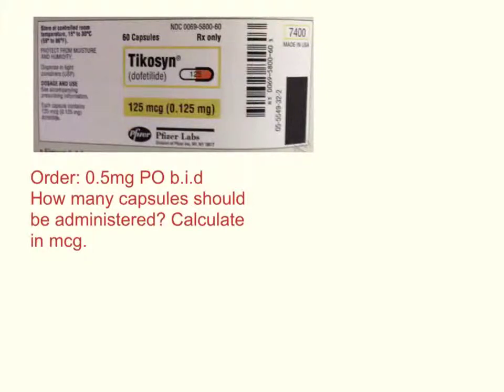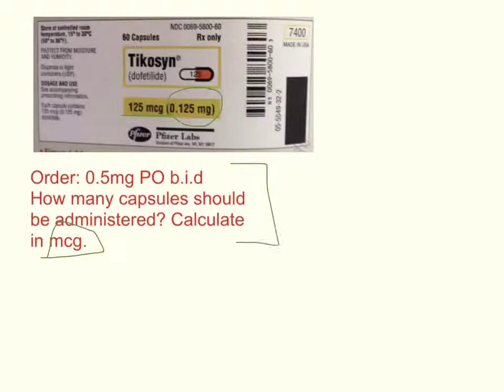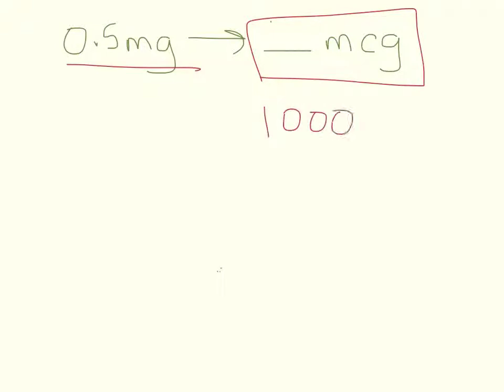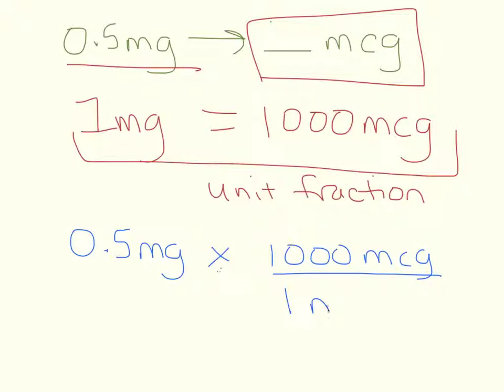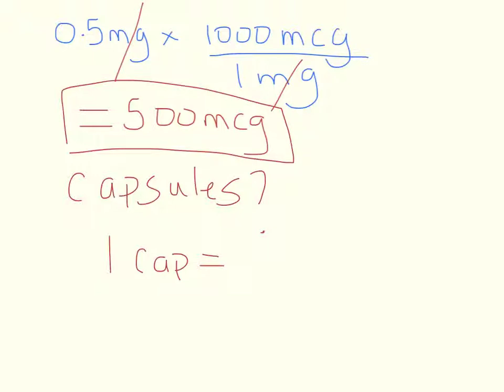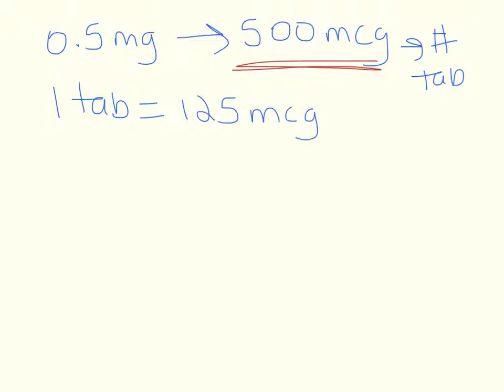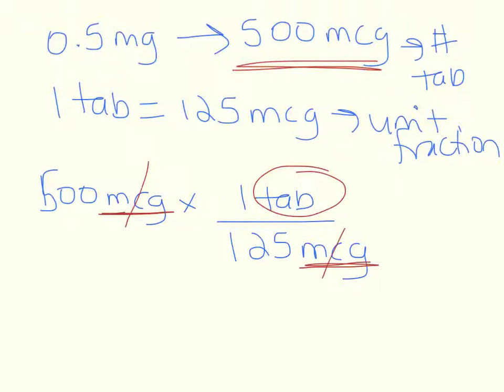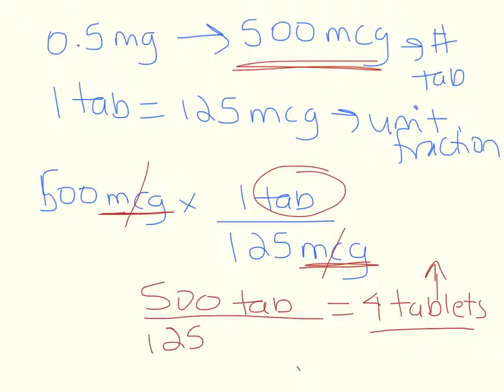week 5 multistep dosage calculation